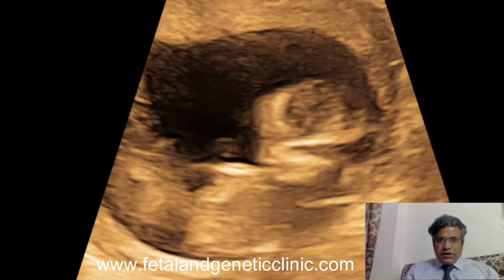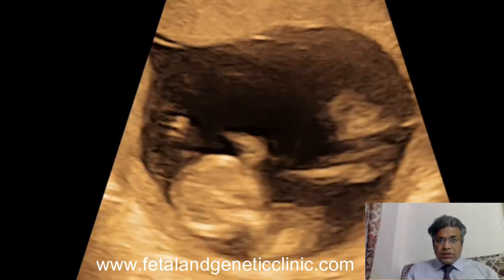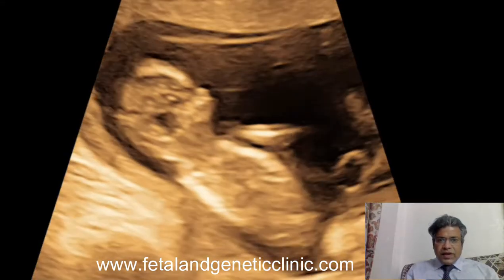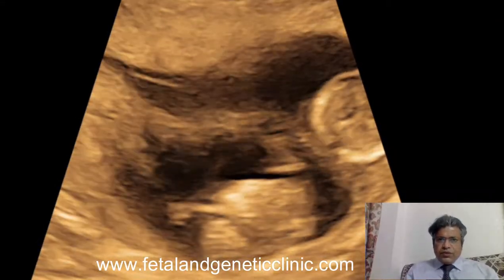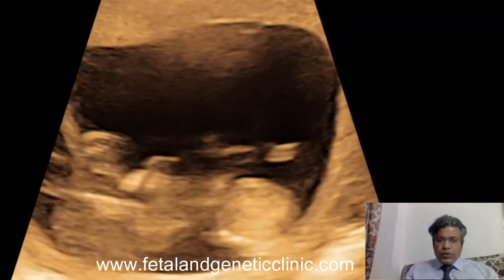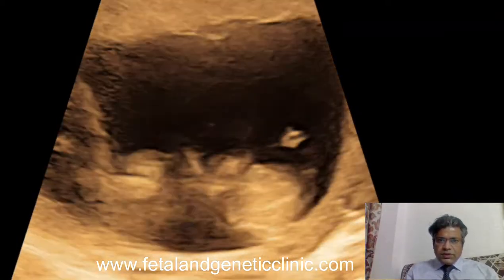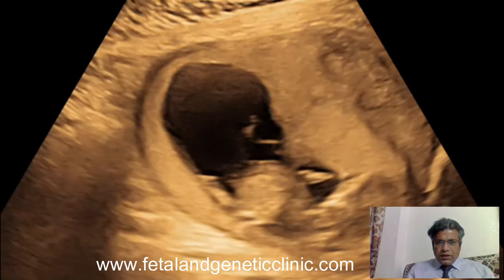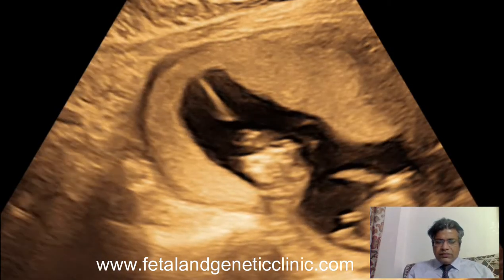Multifetal Pregnancy Reduction TADC Triplets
Multifetal Pregnancy Reduction
Fertility treatment increases your odds of getting pregnant with more than one baby; more babies in your womb, the more likely your chances to have a miscarriage, stillbirth, preterm delivery.
Preterm, premature delivery can cause problems with your babies' lungs, heart, stomach, and brain; cerebral palsy, intellectual disability and vision and hearing loss.
Multifetal reduction lowers the number of foetuses, improves the chances for a healthy pregnancy.
Multifetal pregnancy reduction in Triamniotic Diachronic Triplets is explained by Dr Ashutosh Gupta